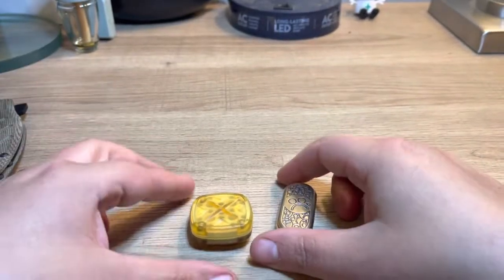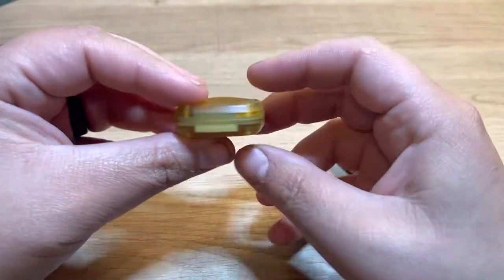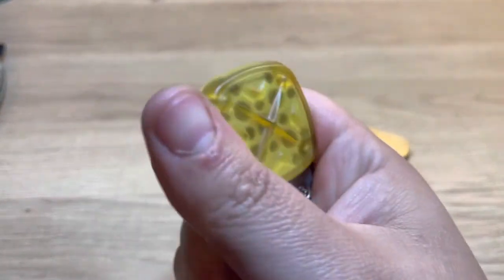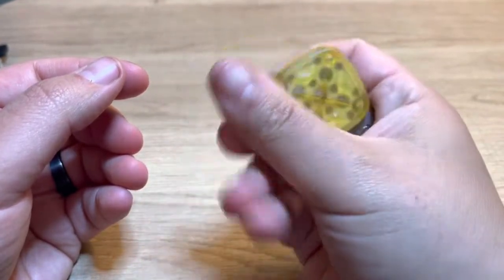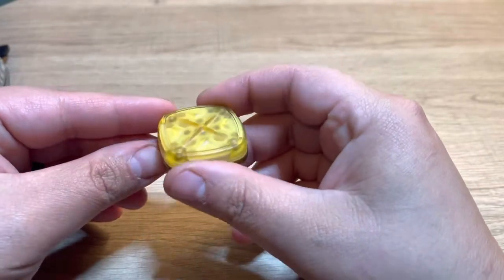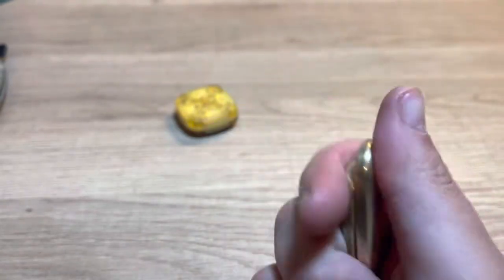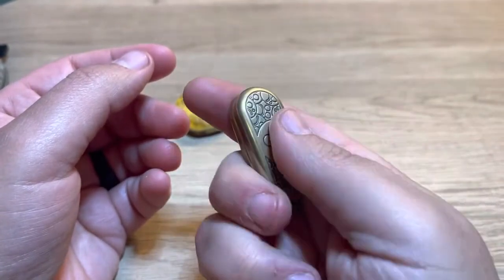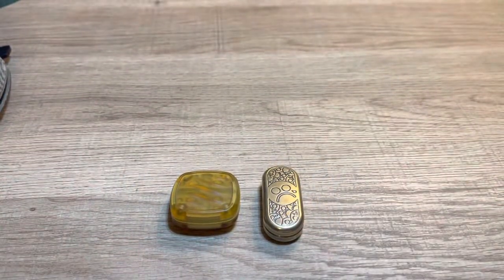The X Fidget Slider by 42 Cosmo and the Brass Bubble by Metal Toyz